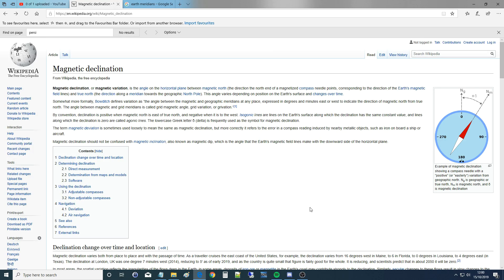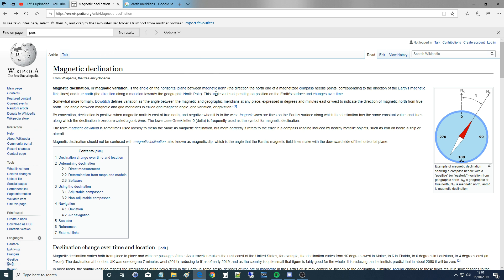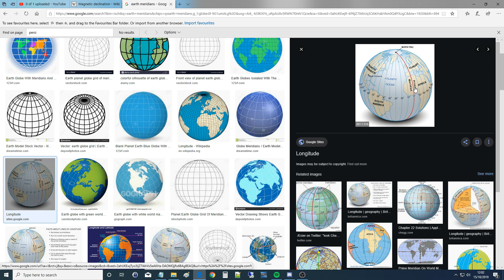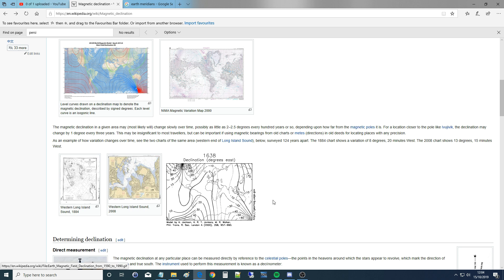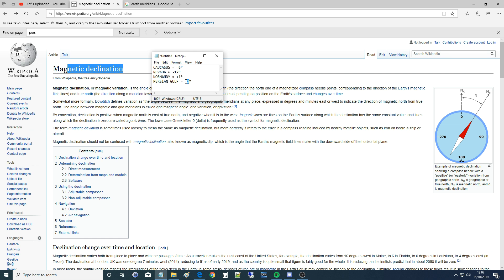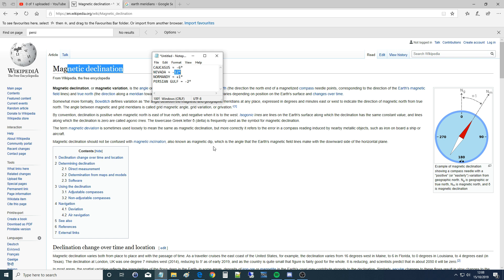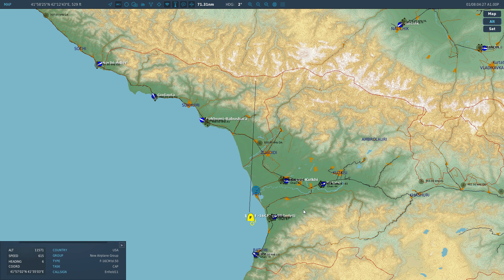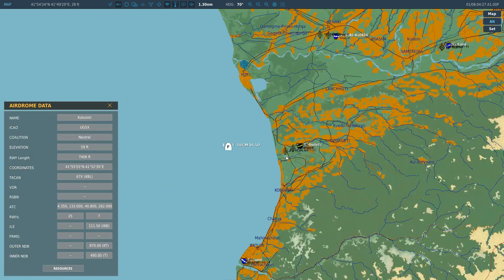Flying Basics: Magnetic Declination - Implications & Solutions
0:00 Theory
6:00 True Map Implications
9:55 Radial Implications
13:40 Solutions